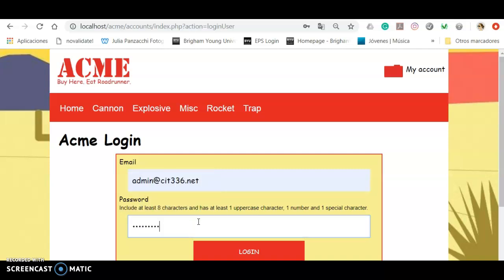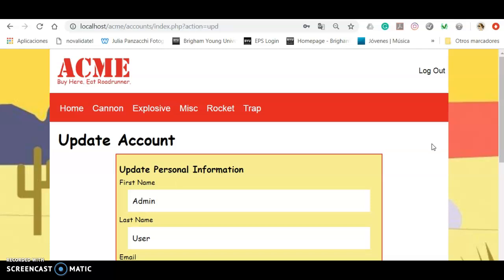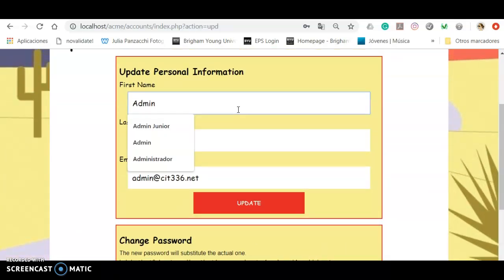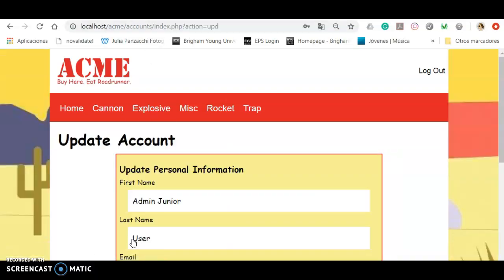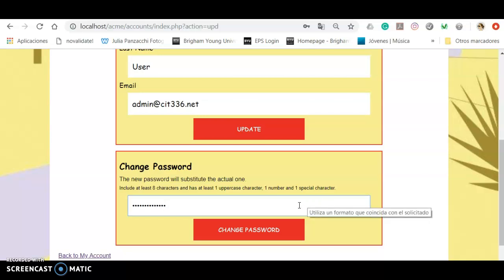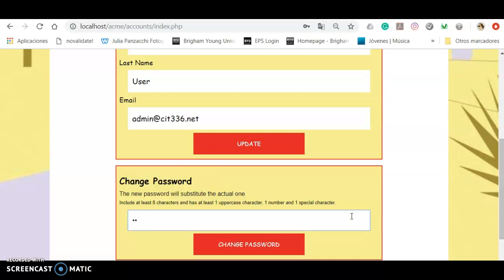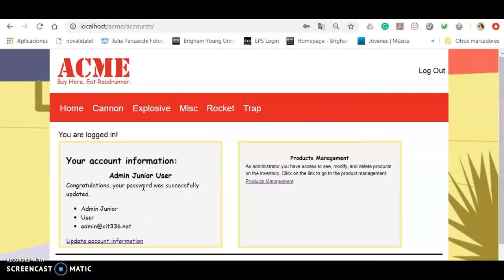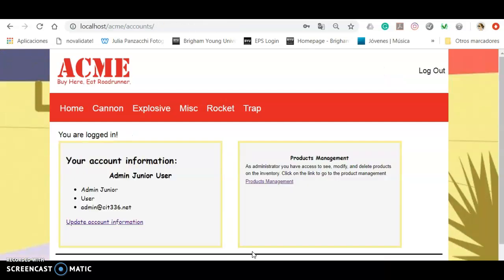Enhancement 7 - CIT 336